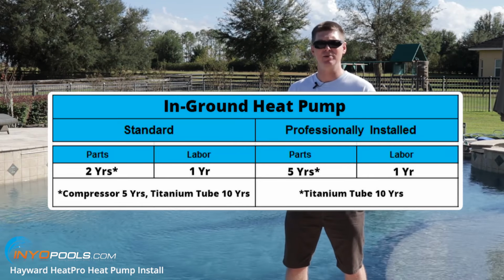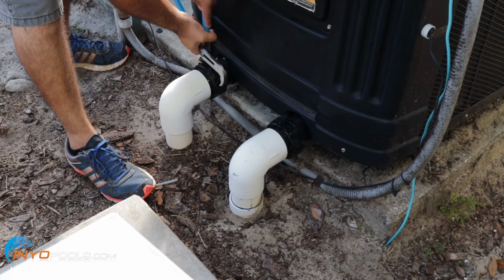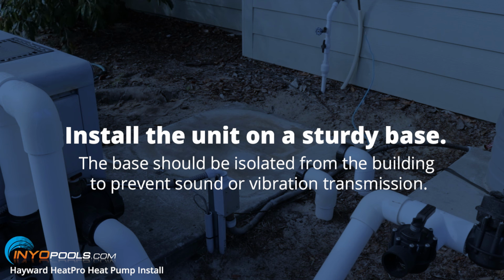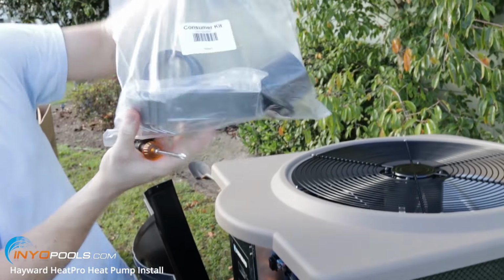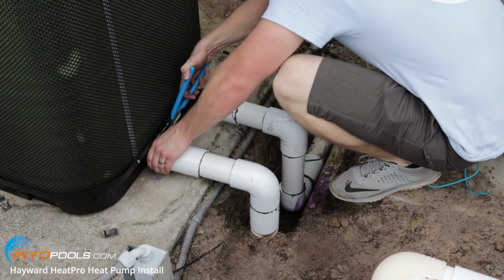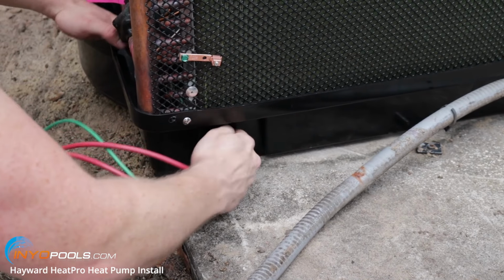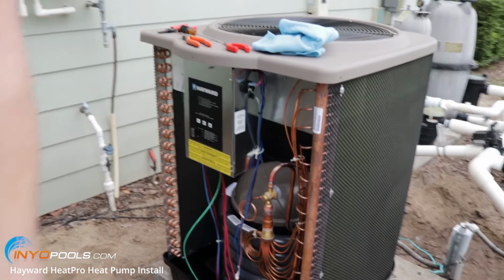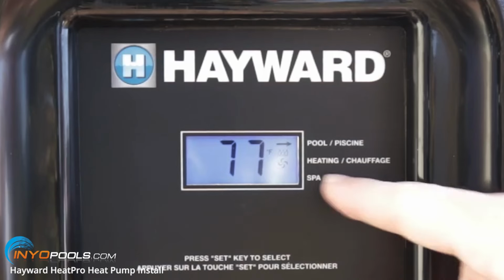How To Install a Hayward HeatPro Heat Pump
In this video, we show pool owners how to install a Hayward HeatPro heat pump model HP21404T.

This video is intended to give you a visual reference to supplement the Hayward HeatPro owner's manual, not replace it. Make sure you read and understand your owner's manual before installing your unit.